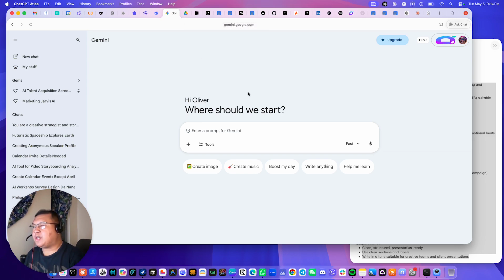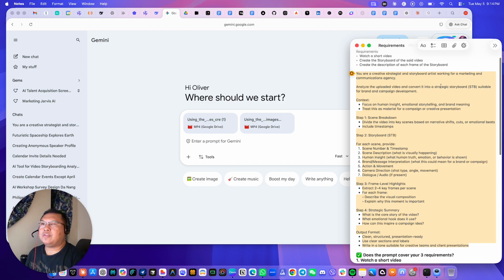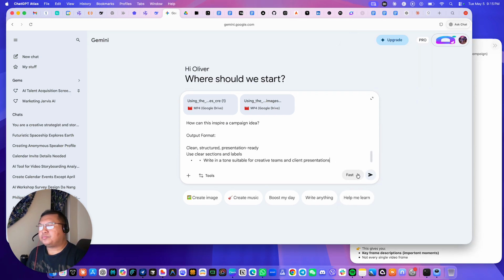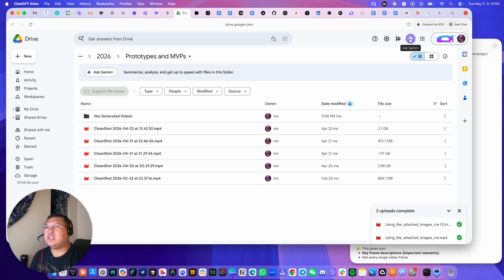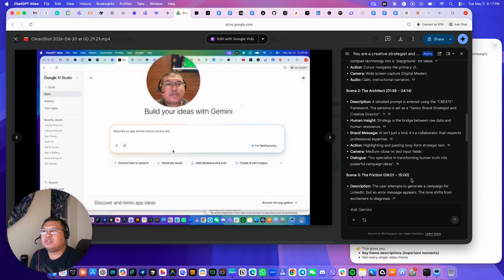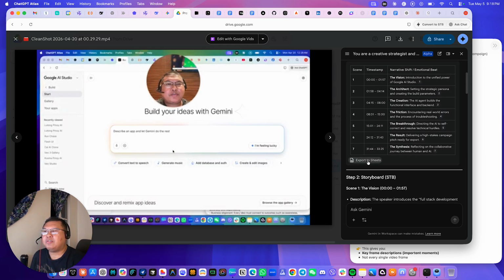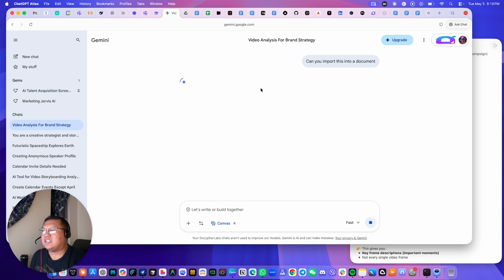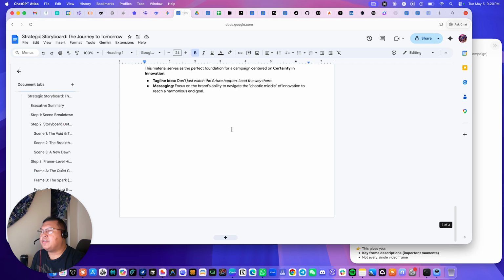🎬 Demo: Creating Storyboards with Gemini + Google Drive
In this video, we walk through a test of how Gemini can be used to analyze videos and generate storyboard outputs.

What you’ll see:
✅ How to upload and process video files
✅ How structured prompts influence results
✅ Example storyboard outputs (scene breakdowns, highlights, summaries)
✅ Export options to Google Docs and Sheets

What to keep in mind:
• Processing can take time, especially for large files
• Results vary depending on prompt clarity
• Some features may not work consistently yet
• Outputs still need human refinement

The integration with Google Drive allows handling larger files, though processing delays are expected

📢 Don't forget to:
✅ LIKE if you found this valuable
✅ COMMENT your thoughts on Philippine tech growth

💬 Let us know what workflows you’d like us to test next